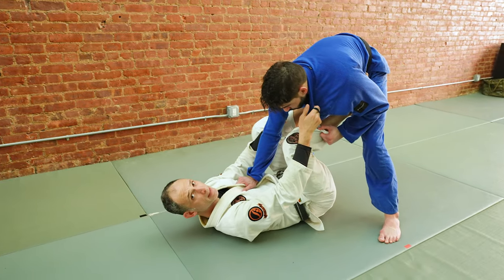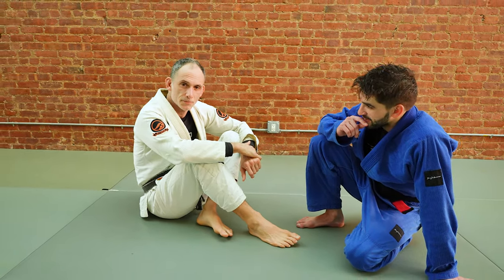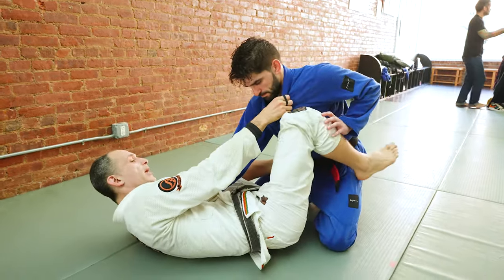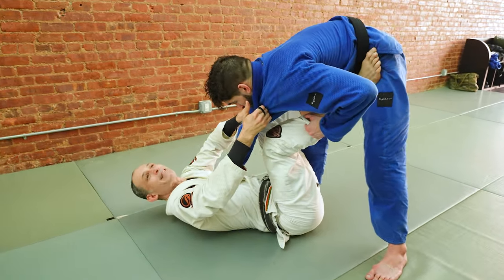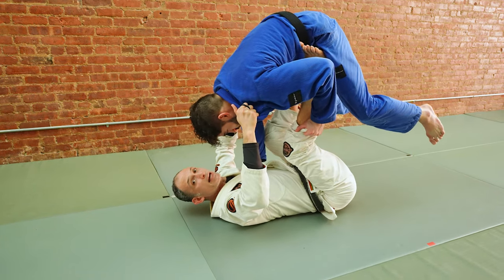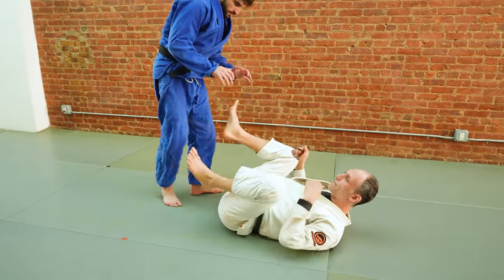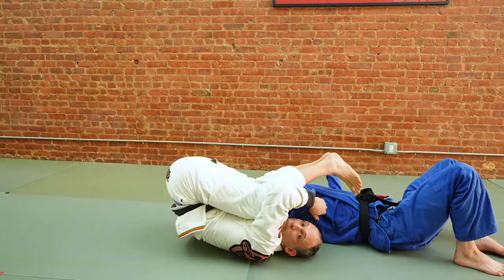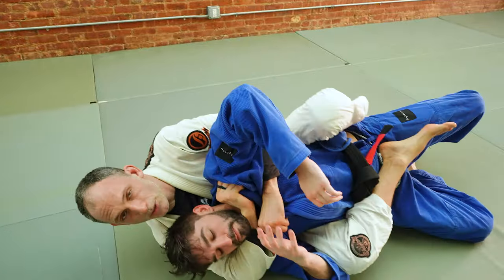Balloon Sweep? Tomoe Nage from Open Guard - BJJ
Here's my Whole CLAMP GUARD FANATICS INSTRUCTIONAL